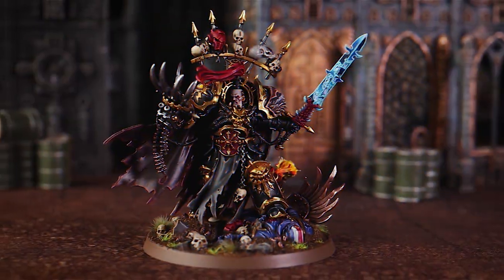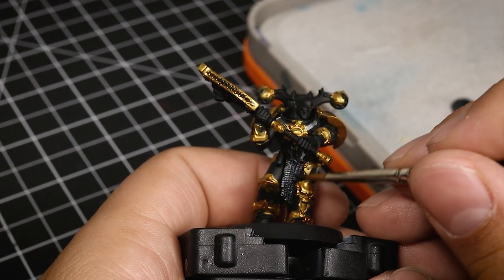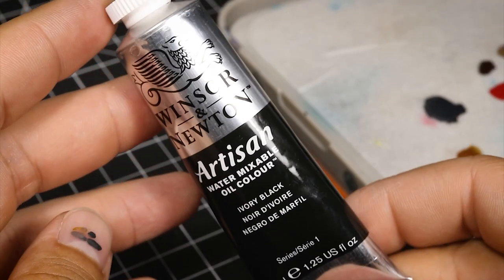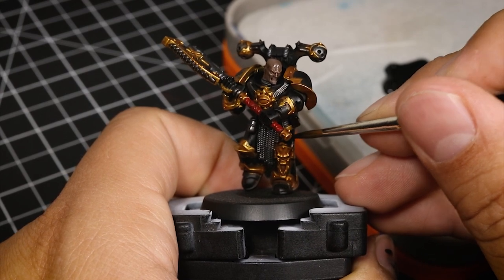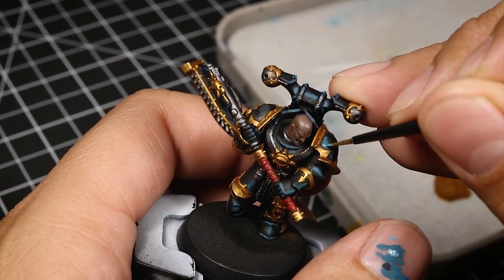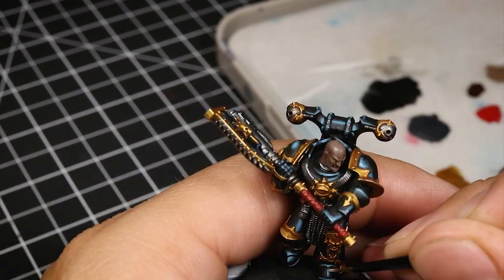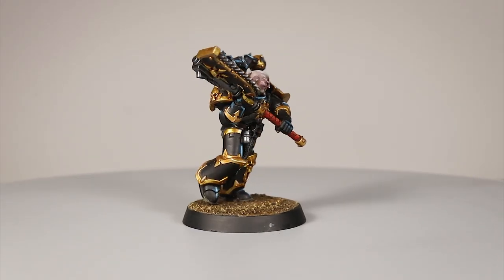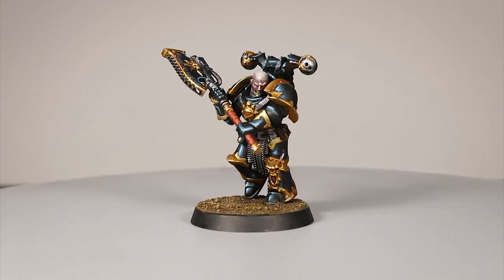Painting Black Armor: Black Legion Legionaire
The Apathetic fish here with a new painting video for a Black Legion Legionaire Chaos Space marines, Legiones Traitoris  for Warhammer 40,000 and Kill team

Atribution Licensed sound effects:
Freesound Joedeshon Polite_applause_09
Freesound Kwahmah_02 Pop!